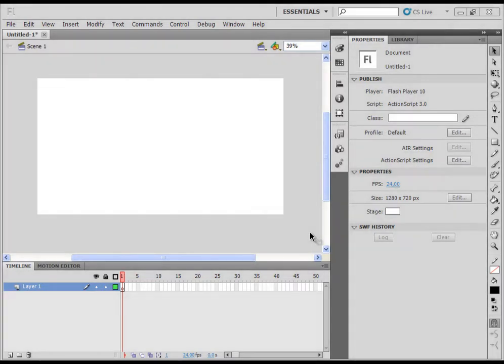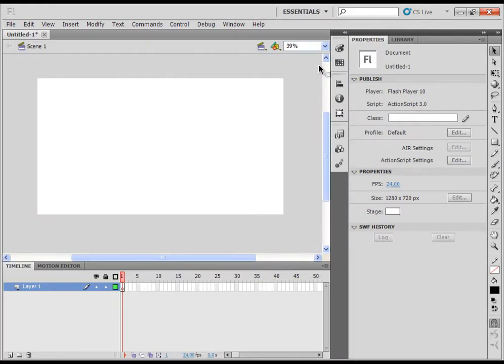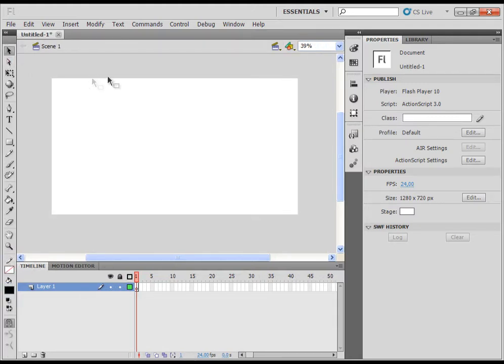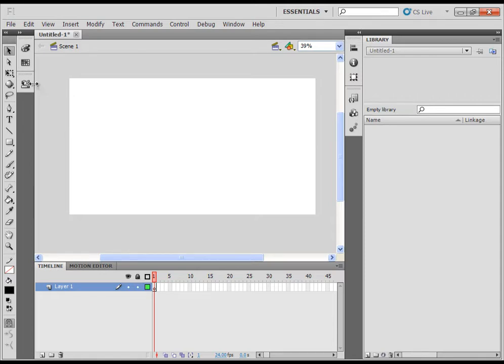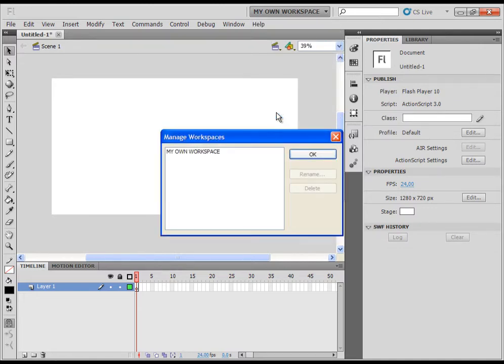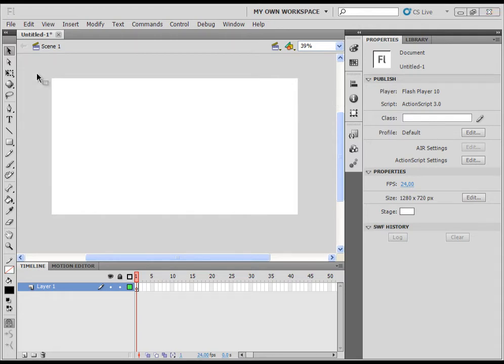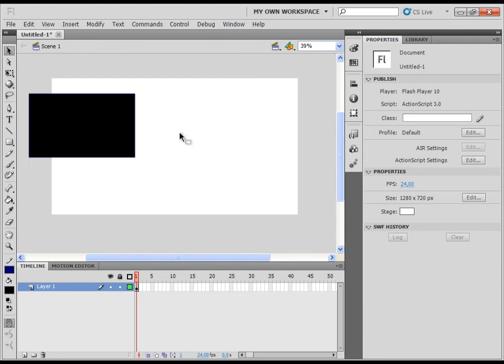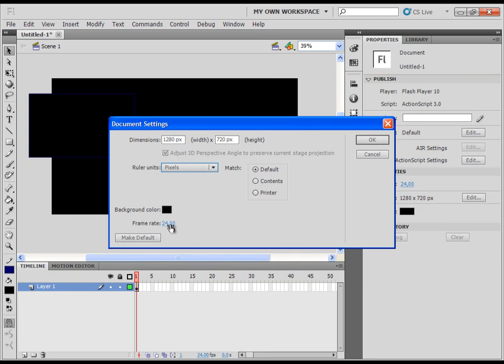Flash Professional CS5 - Adjusting Workspace & basic settings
Hello, everyone. I decided to create a series of tutorial about Flash professional CS5, they are primary meant for completely beginners. I will explain everything, from workspace usage to how to create animations.